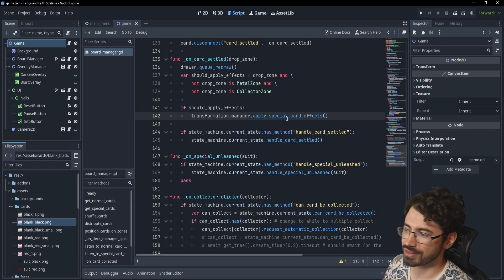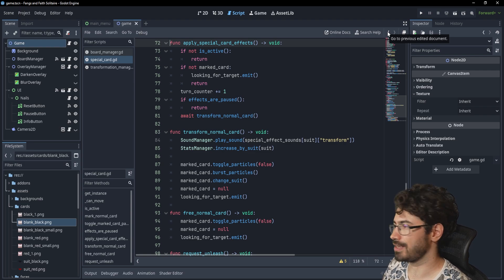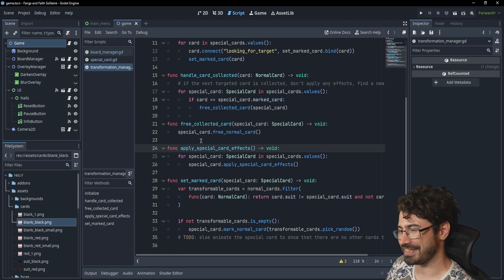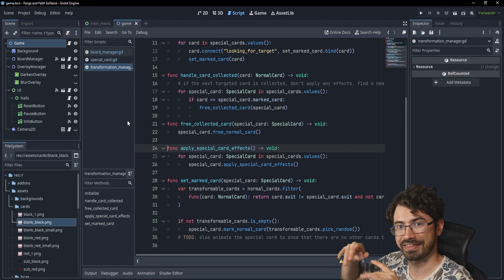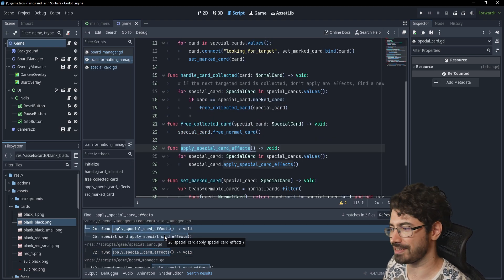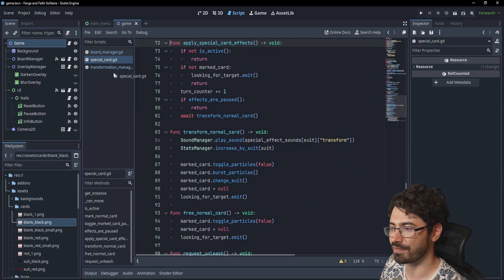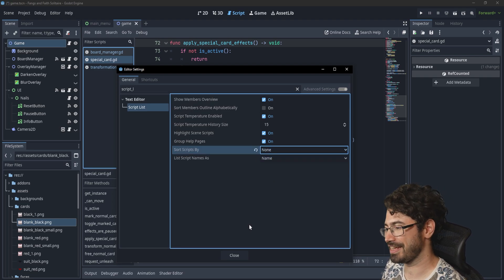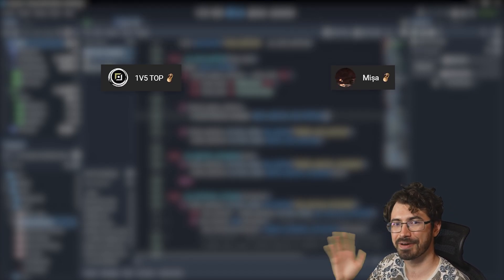Time-Saving Tricks for Navigating Scripts in Godot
In this video we take a look at how to properly navigate in Godot. We learn a lot of essential scene navigation shortcuts and also how to navigate between scripts easily.

Since it has been mentioned a few times, there are shortcuts for these arrows that I haven't mentioned in the video:

History Previous
Alt + Left Arrow / Opt + Left Arrow

History Next
Alt + Right Arrow / Opt + Right Arrow

Chapters:
0:00 The big issue
2:29 Different ways of Script Navigation
4:27 How to navigate between scripts (correctly)
6:44 Some final words